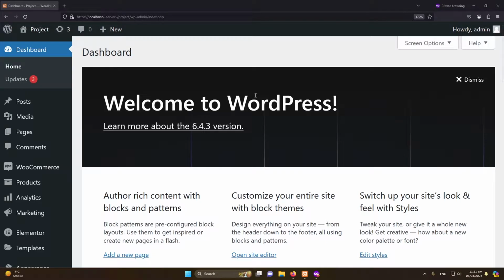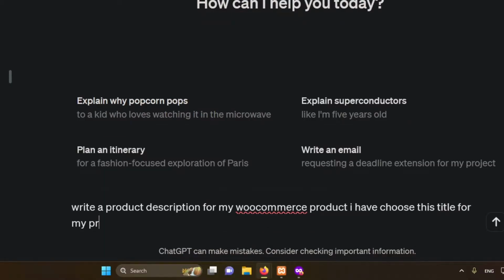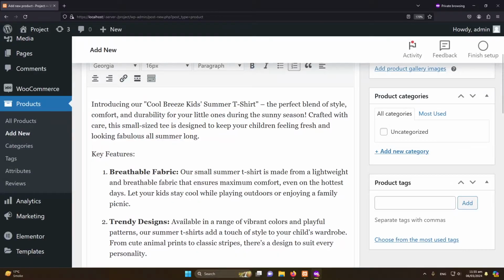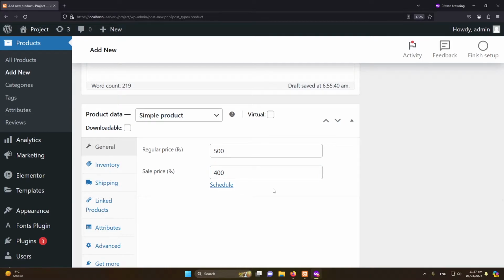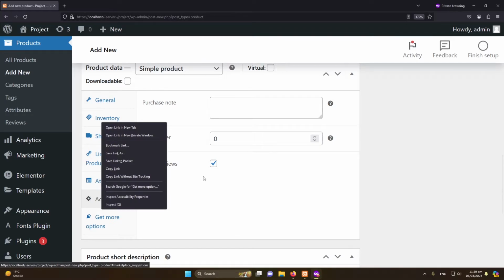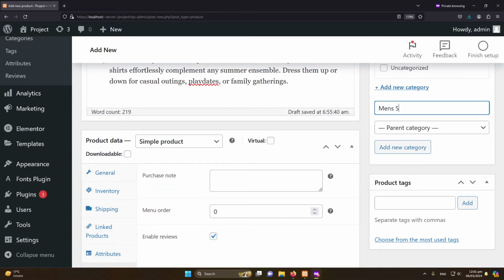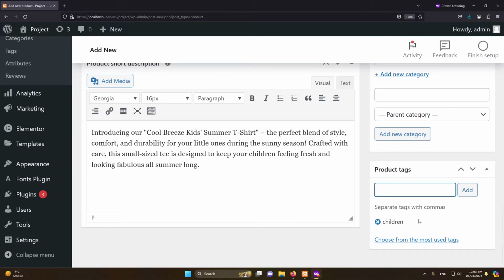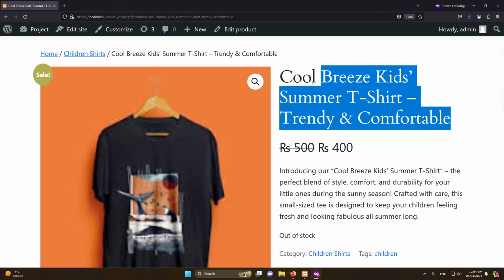How to Add Products in WordPress WooCommerce Step by Step